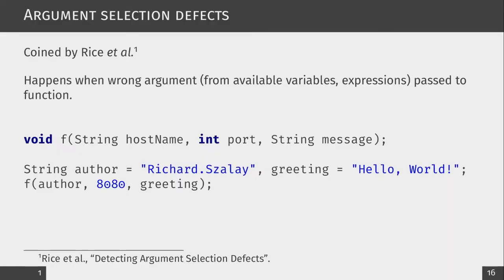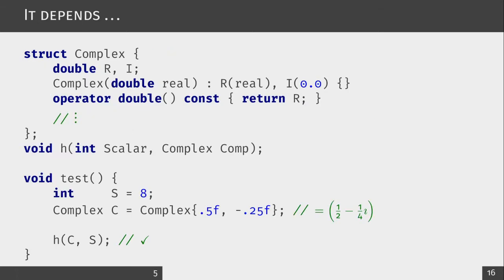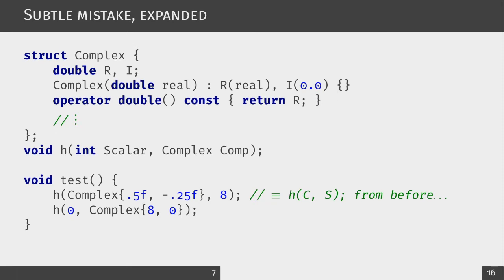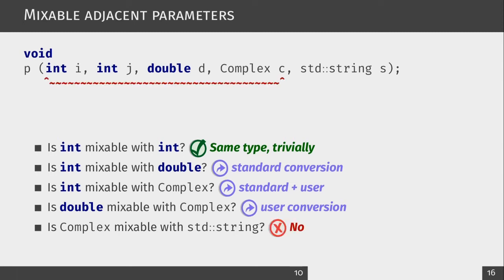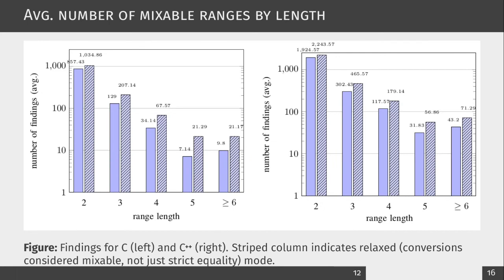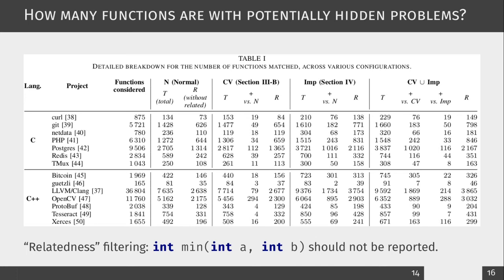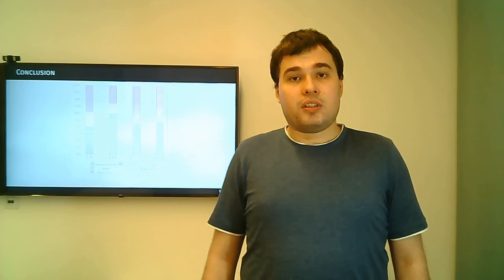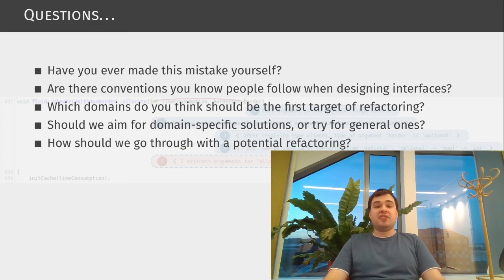The Role of Implicit Conversions in Erroneous Function Argument Swapping in C++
Authors: Richárd Szalay, Ábel Sinkovics and Zoltán Porkoláb
Track: Research - Language analysis
Session Sunday (28 Sep 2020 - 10:30-11:30 Europe/Africa UTC)